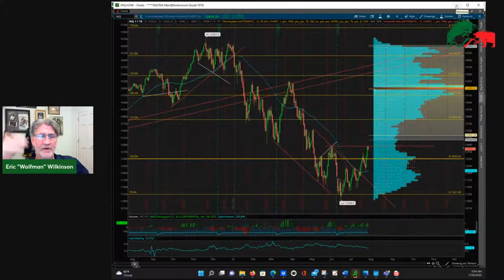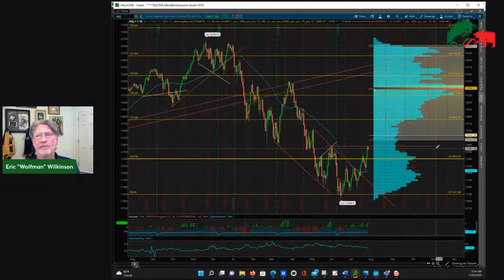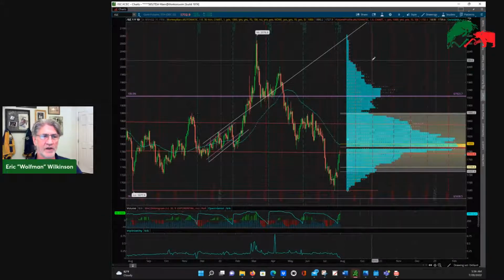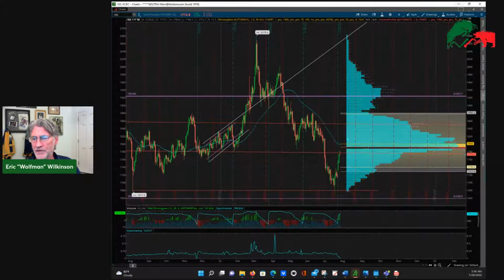Spotting the Trade w/ Eric "The Wolfman" Wilkinson